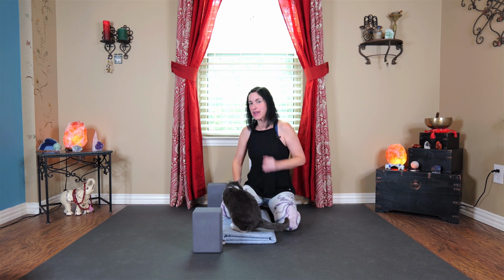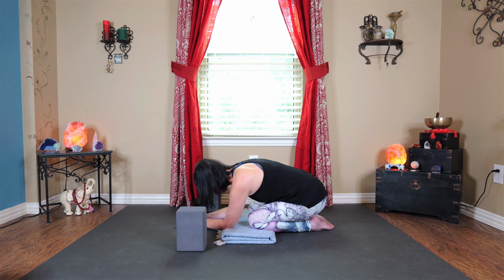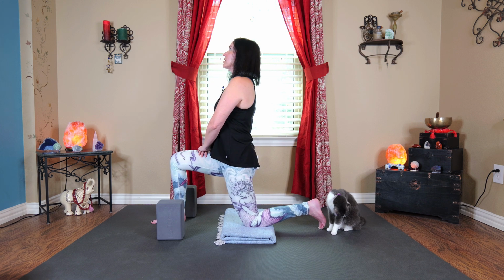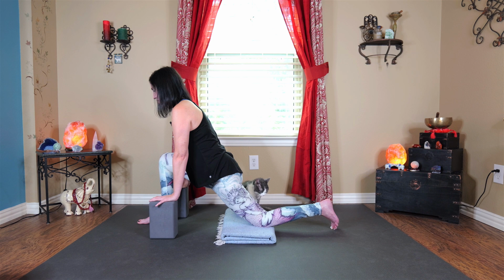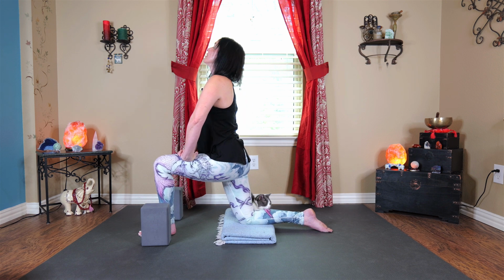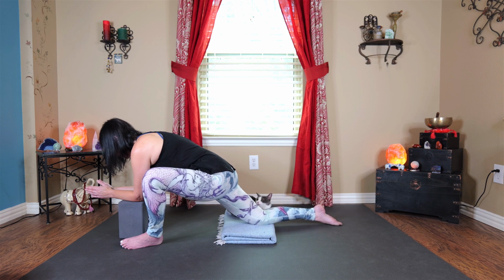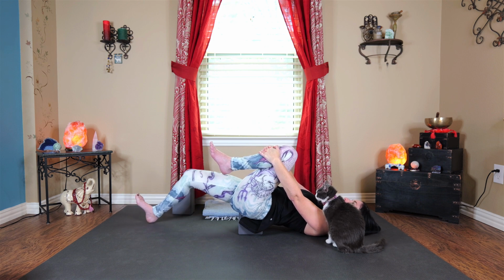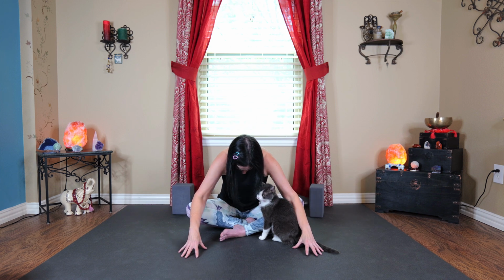Yoga for Hip Flexor Opening & Deep Release {20 mins}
Need a deep hip flexor stretch?  Whether you are an athlete, weekend warrior, spend long hours sitting in a chair or seat - this practice will help you open up this space that can get super sticky.  It can also release your back a bit and may relieve back pain.

Perfect for every week to deepen your yoga practice OR just feel more open and mobile - join me for this 20 minute yoga practice for the hip flexors!

Props: 2 blocks (Block
and optional blanket (Blanket OR towel for knees